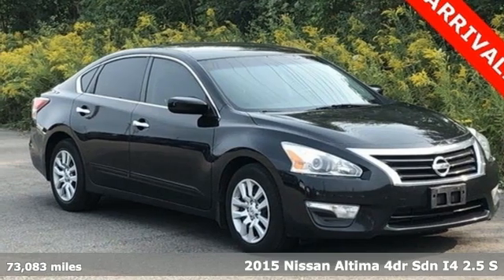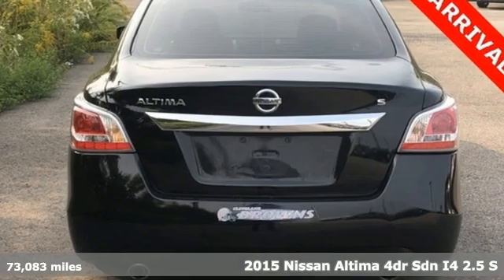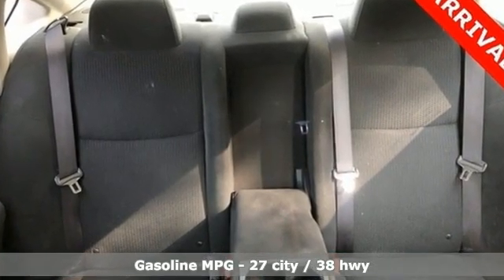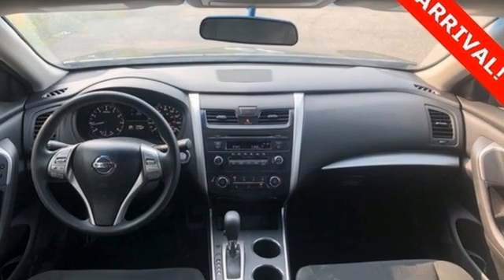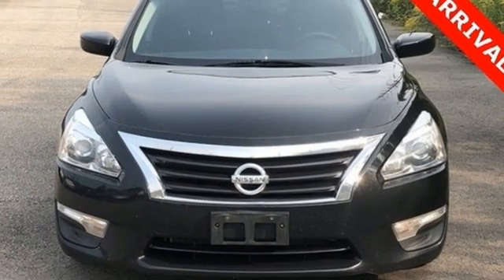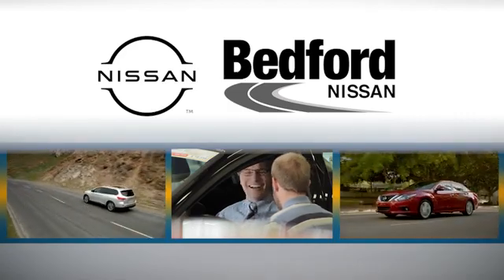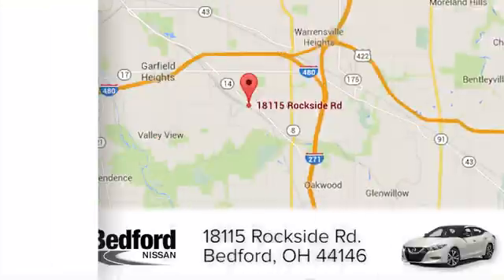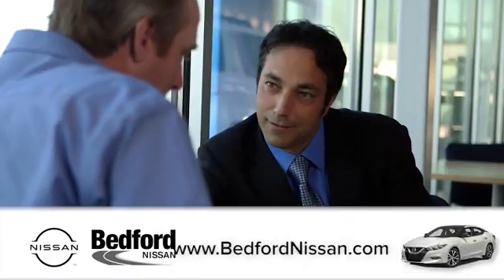Used 2015 Nissan Altima Bedford, OH #20-657C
Year: 2015
Make: Nissan
Model: Altima
Trim: 2.5 S
Engine: 4 Cyl - 2.50 L
Transmission: CVT with Xtronic
Mileage: 73083
Stock #: 20-657C
VIN: 1N4AL3AP5FC177309
New Arrival! Don't miss out on this one. Call today for updated pricing and info.

Address:
18115 Rockside Rd